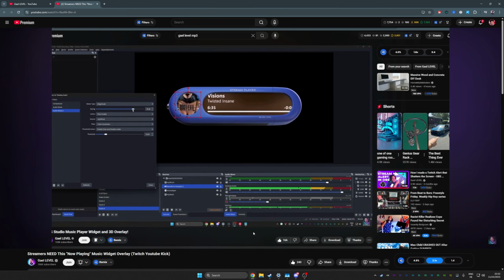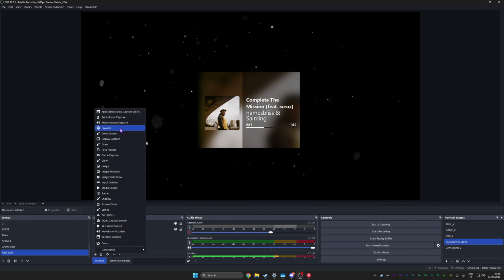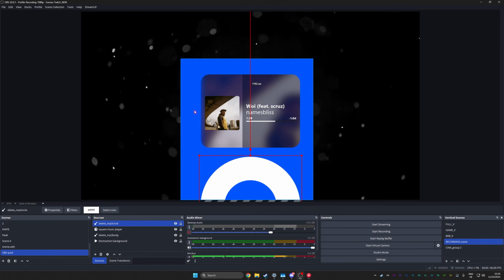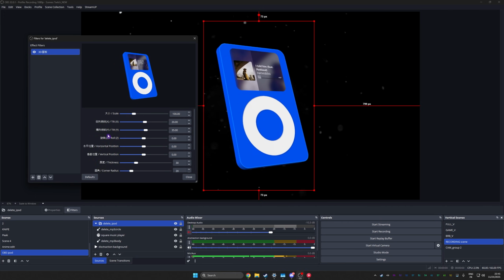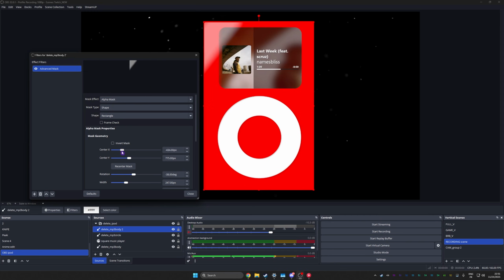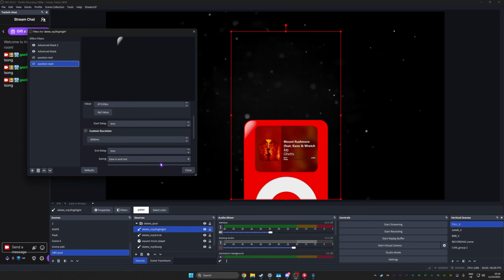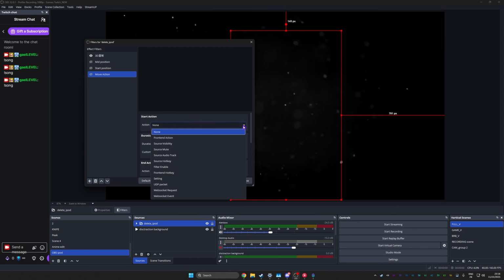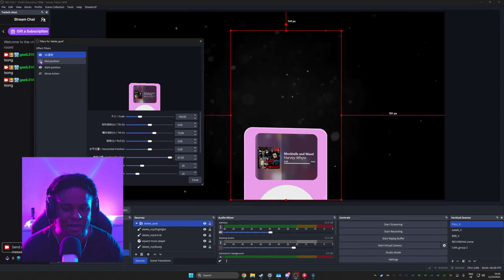OBS Can Do SO MUCH NOW! 3D Animation Tutorial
In this OBS tutorial, I go over the process of creating an "ipod" style animation only using obs studio,  using the new 3D panel plugin. This obs tutorial covers how to use multiple obs studio plugins to achieve this effect. Now chat can display your spotify now playing on your stream with a simple command. I was genuinely surprised when the animation obs studio effect worked correctly.